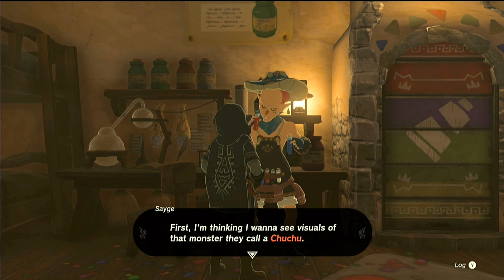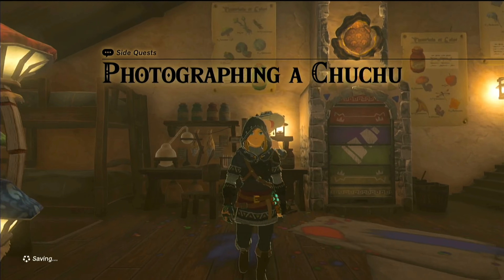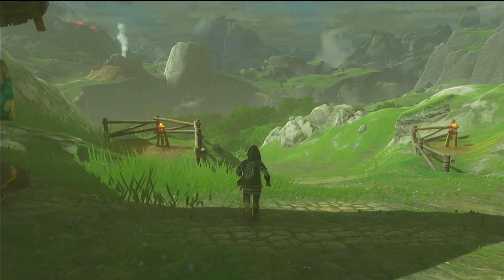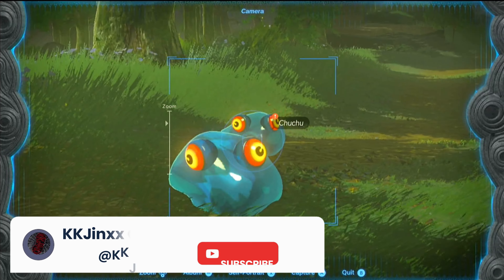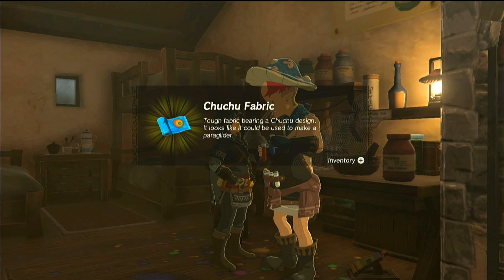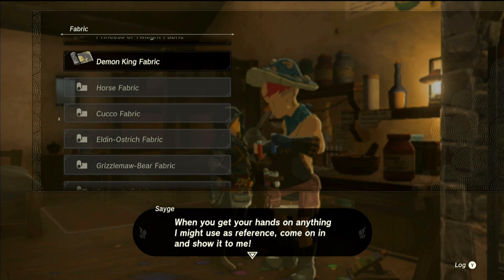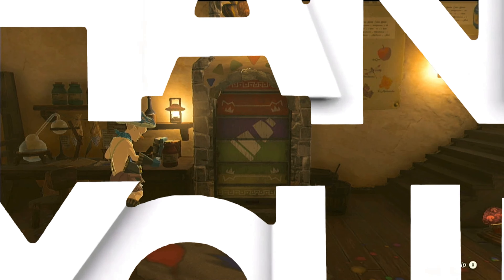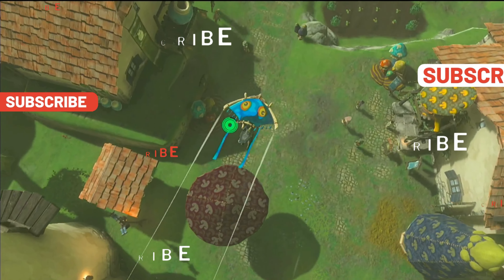Photographing a Chuchu Side Quest | Zelda, Tears of the Kingdom Guide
Embark on an adventure where every quest is a doorway to delight. In this episode, we’re not just ticking off tasks—we’re unlocking a treasure trove of joy! So, grab your gear and come along for a lighthearted journey as we lend a hand to a comrade in need. It’s more than a mission; it’s a cascade of cheer—and you’re invited!

➡️Get a better grip on your Switch!
Switch Grip with Upgraded Adjustable Stand,  5 Game Slots-4 Thumb Caps Included

The Legend of Zelda: Tears of the Kingdom - Nintendo Switch (US Version)

➡️Upgrade your joycons for a better grip!
Switch Controller Grip, Ergonomic Switch Wireless Controller with Six-Axis Gyroscope for Gravity Induction, Twin Motor Vibration, Power-Charging Input Port - Black

➡️Protect your Switch from a cracked screen!
 4-Pack Tempered Glass Screen Protector Transparent HD Clear

➡️ Have a lot of Physical games? Store them using less space!
Black Nintendo Switch Game Holder for Nintendo Switch Cartridge Case with 24 Game Card Slots & 48 Micro SD Card Slots

➡️The Legend of Zelda, Breath of the Wild Game:

➡️Nintendo Super Smash Bros. Ultimate Edition Pro Controller - Switch

➡️ Amiibos are great for materials, weapons, armor, and more!
33 Pcs BOTW NFC Cards Compatible with Leged of ZLD Tears of The Kingdom and Breath of The Wild -with Iron Box

➡️ Best Nintendo Switch Headphones